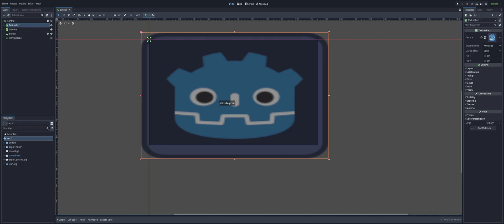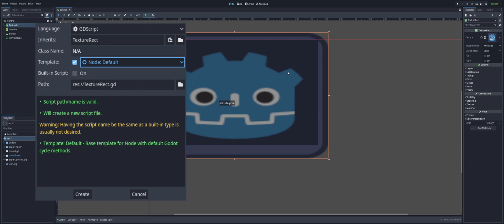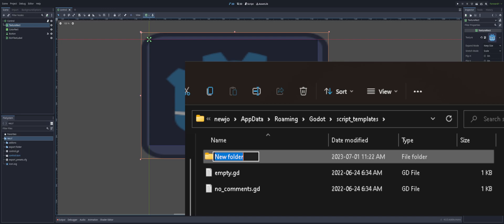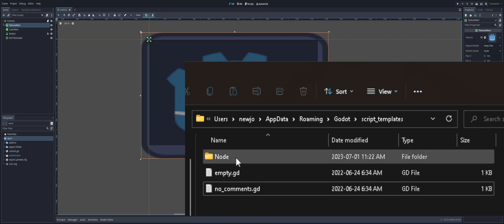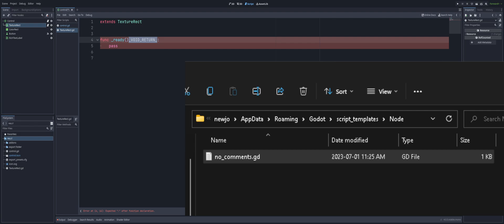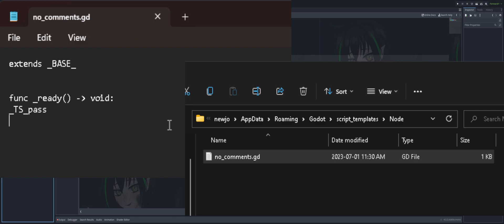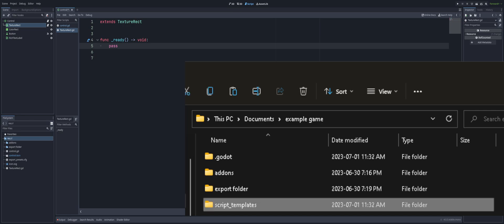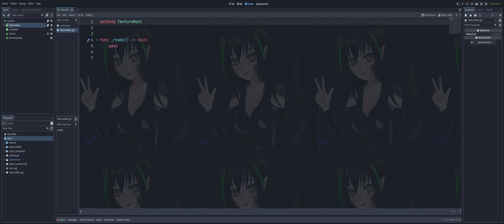Godot Script Templates